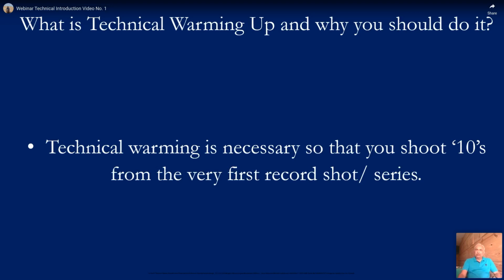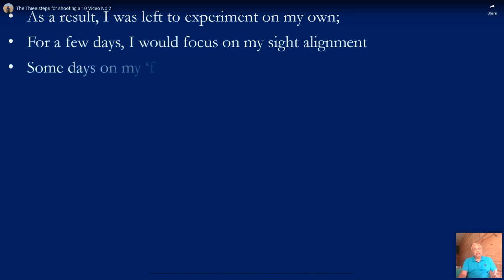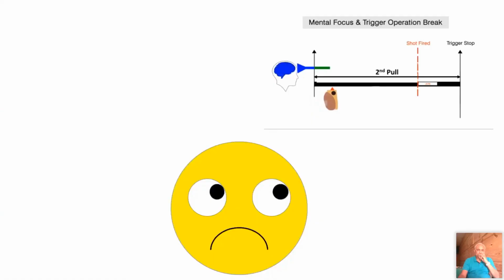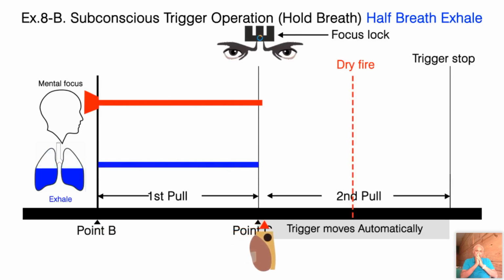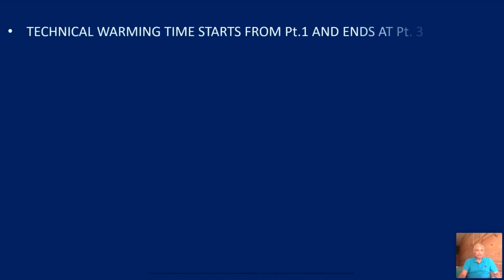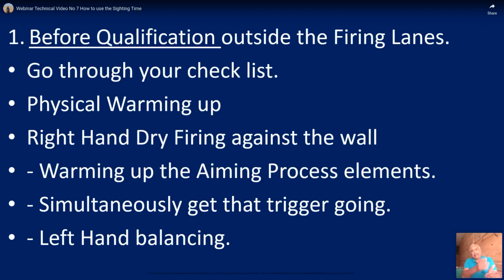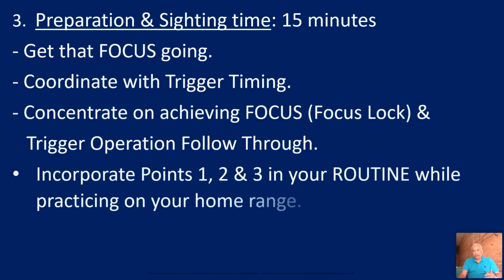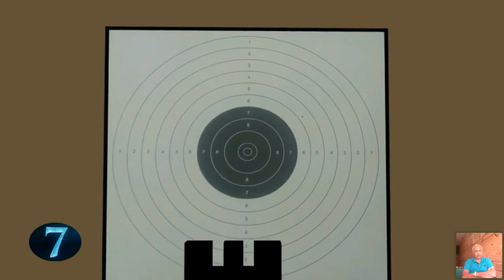Replay of Webinar on Technical Preparation 25th Feb 24